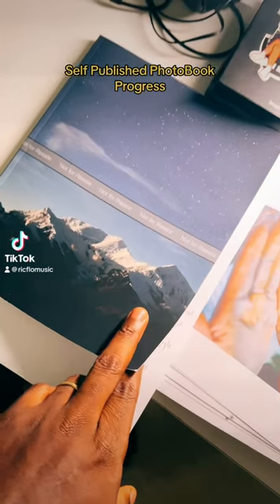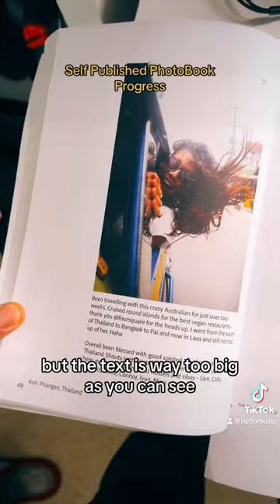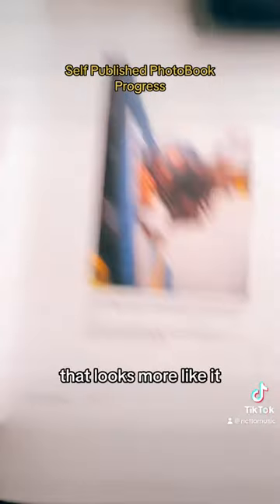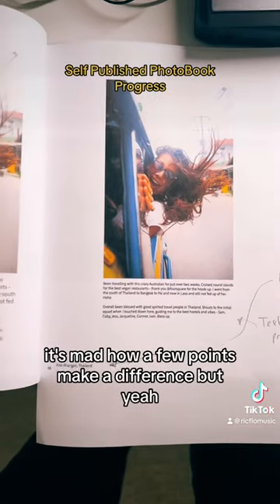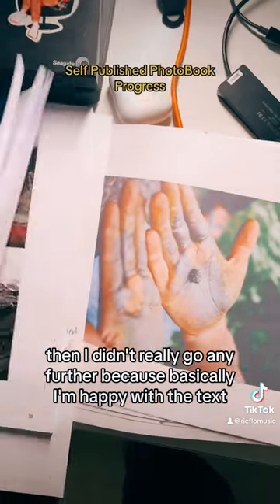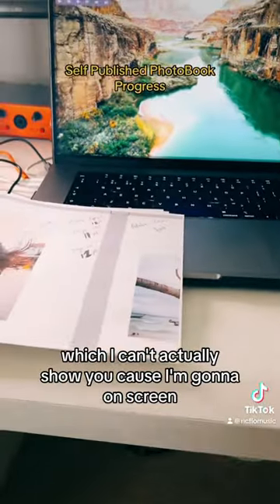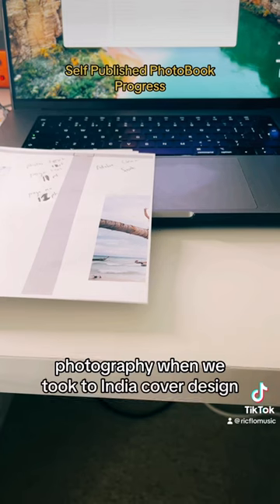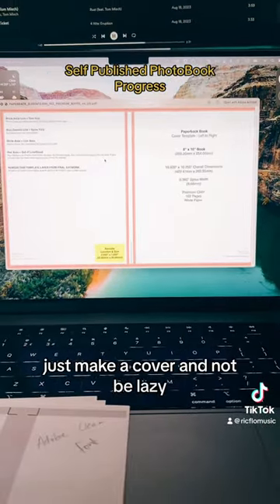Self published Photobook progress - Amazon KDP